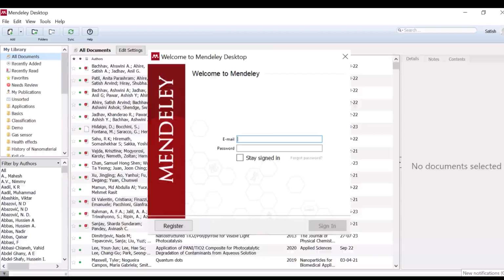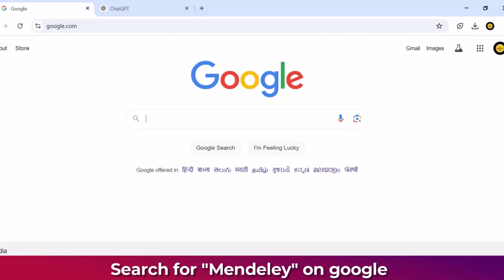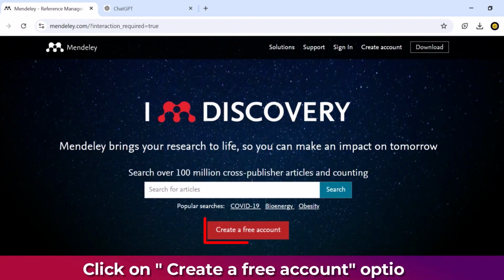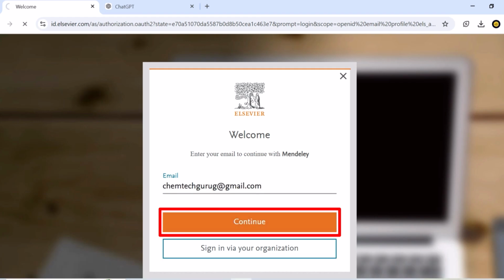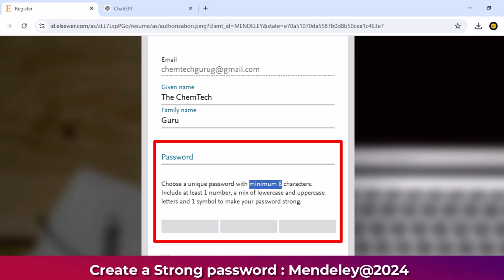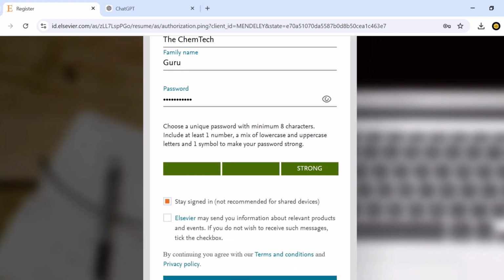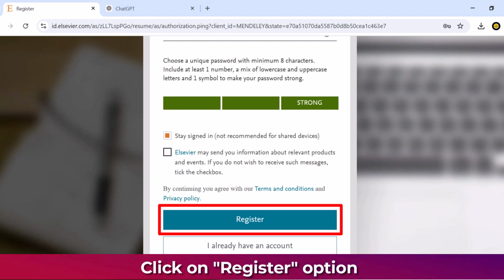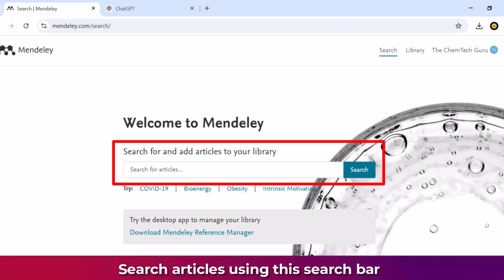Mendeley Account Creation